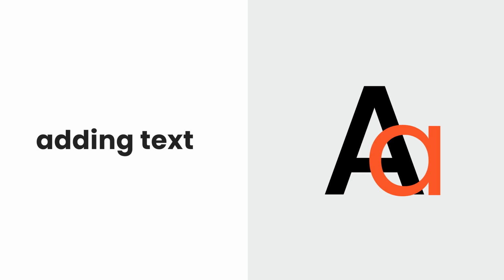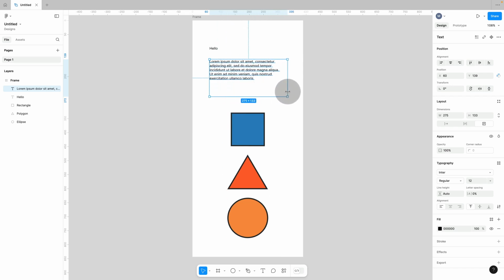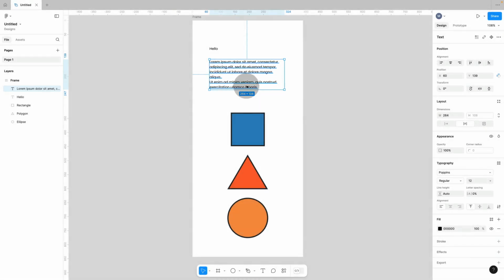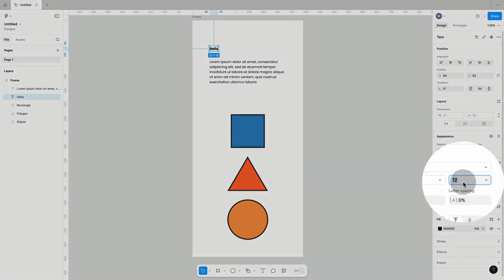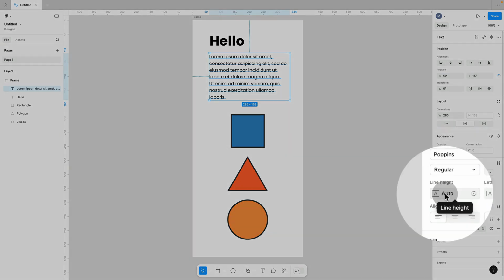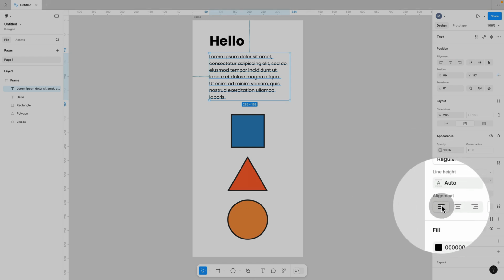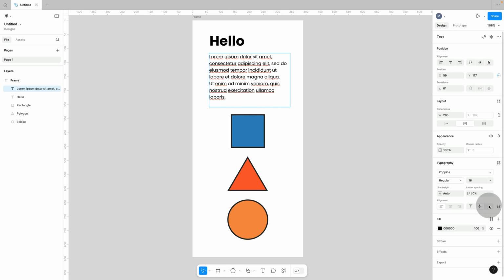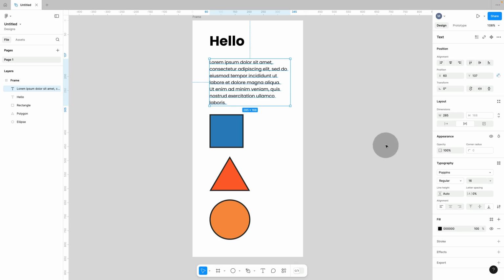11. BASICS: 07 Adding and working with text